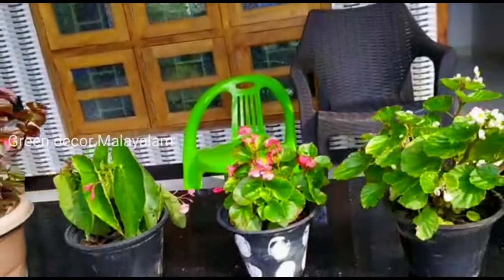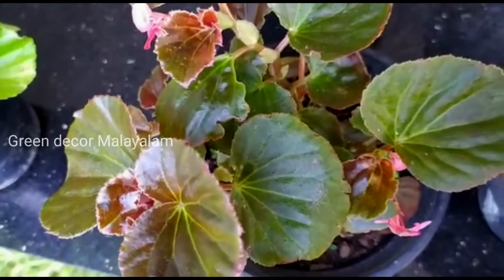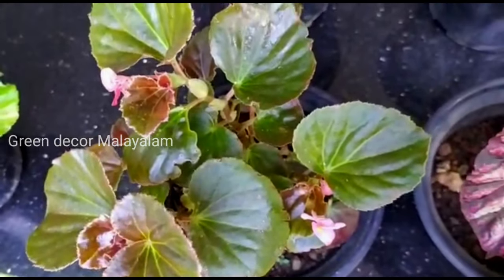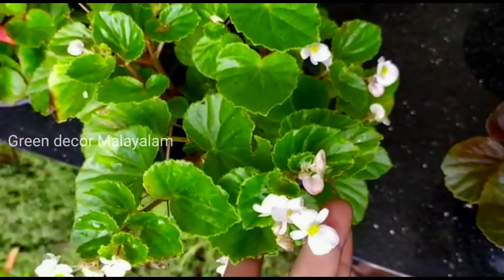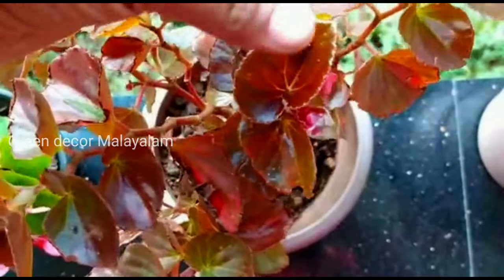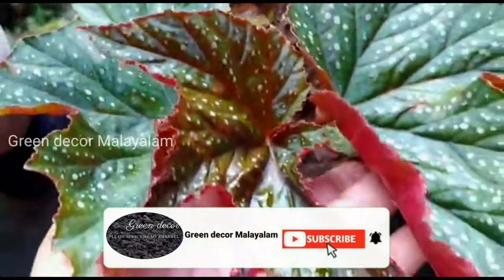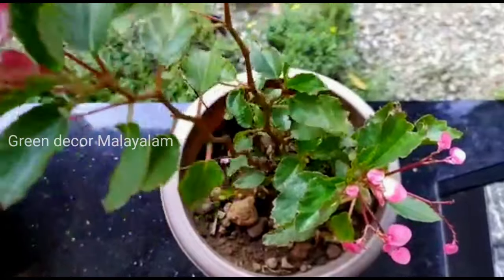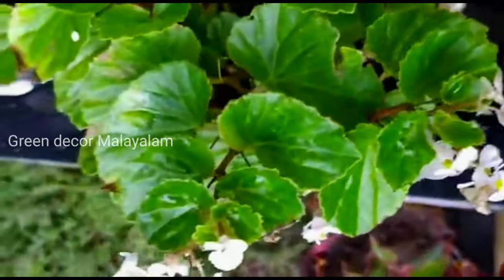BEGONIA PLANTS COLLECTIONS & CARE || ബിഗോണിയ ചെടി വീട്ടിൽ വളർത്താം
Begonia is a genus of perennial flowering plants in the family Begoniaceae. The genus contains more than 1,800 different plant species. The Begonias are native to moist subtropical and tropical climates. Some species are commonly grown indoors as ornamental houseplants in cooler climates.